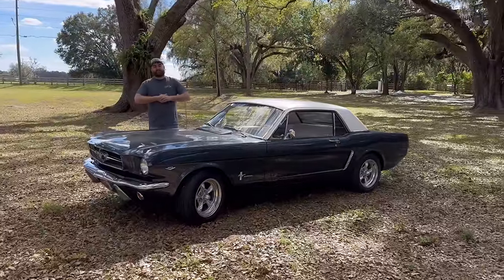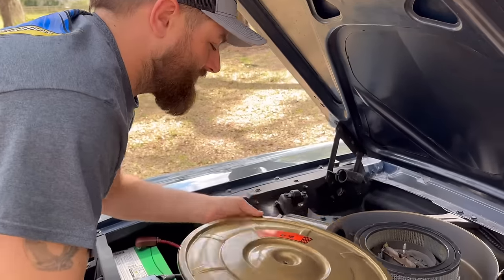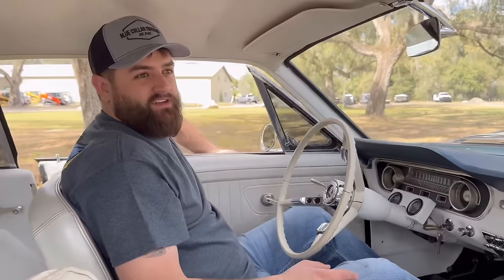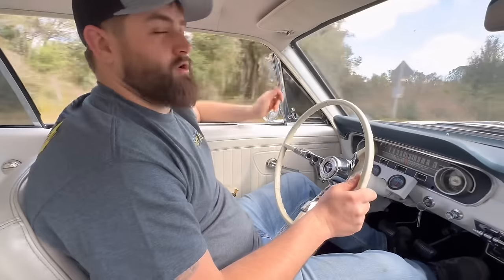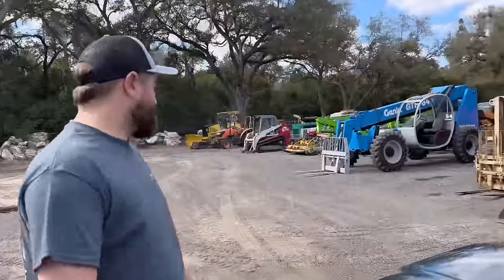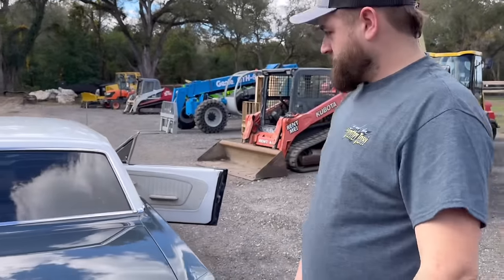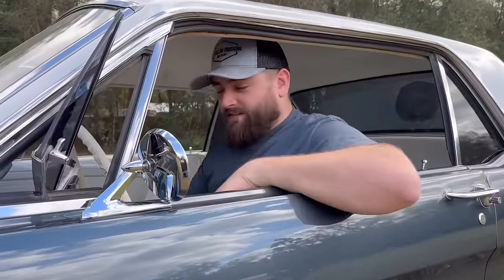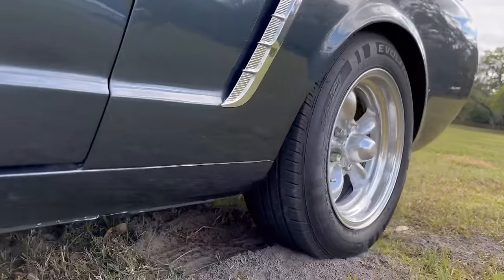All Original 1965 Mustang V8 Survivor Car, What a Rare Unit!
My buddy Paul buys a sweet little 65 mustang! Has me wanting one now. Would you drive it?